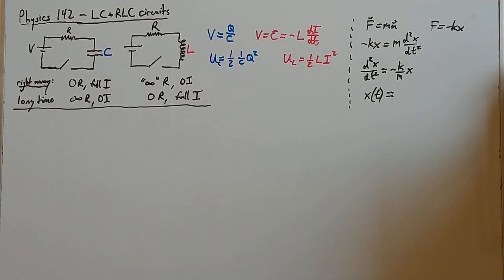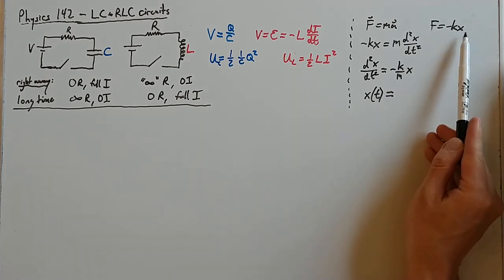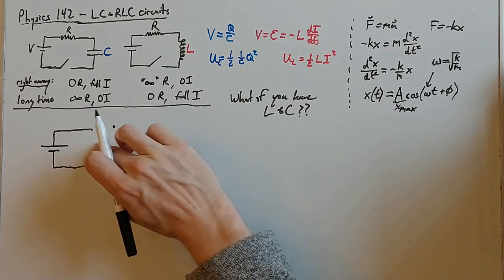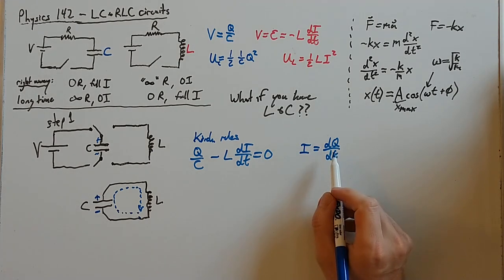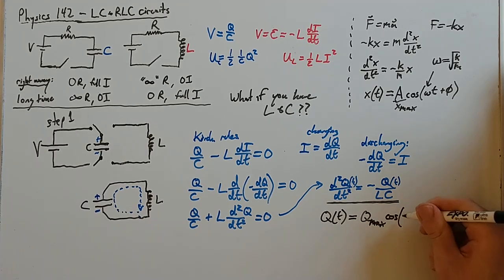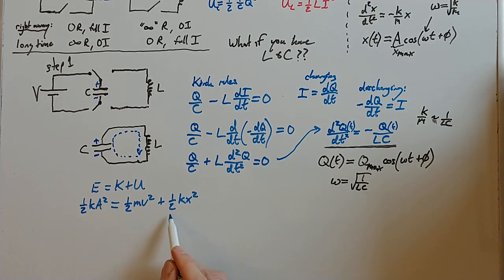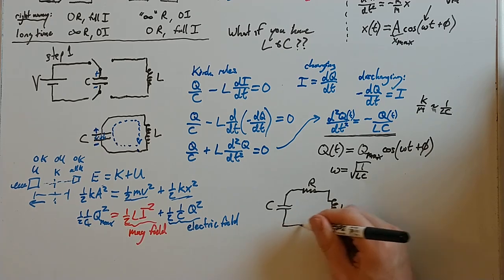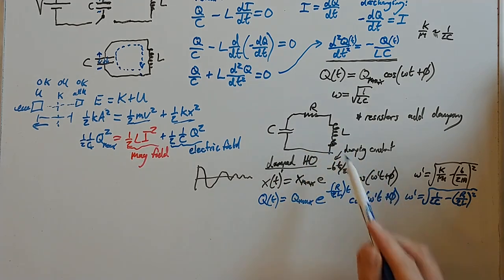LC and RLC circuits